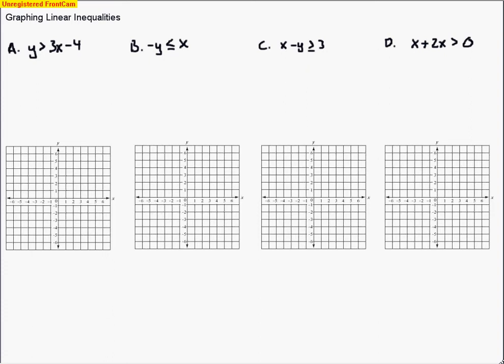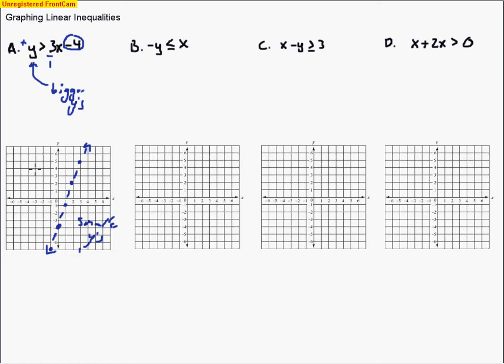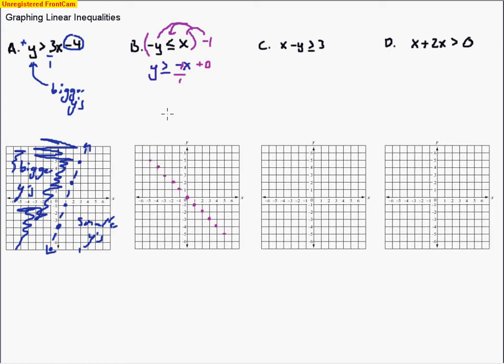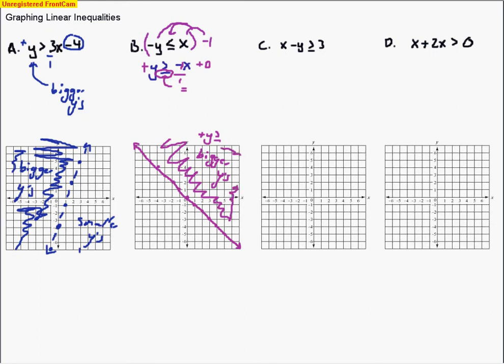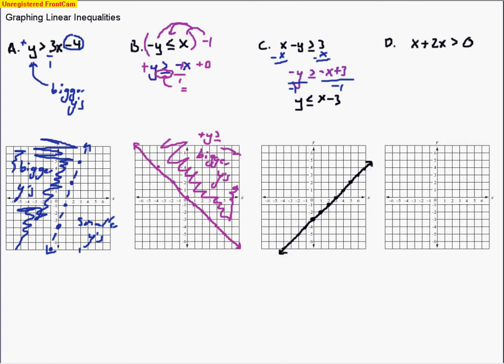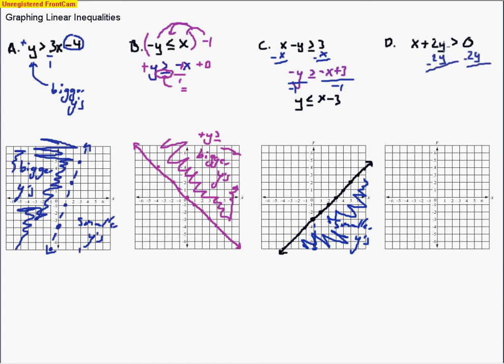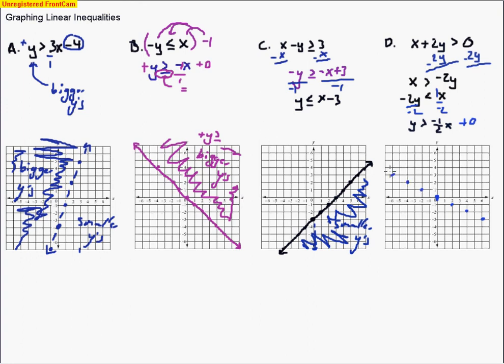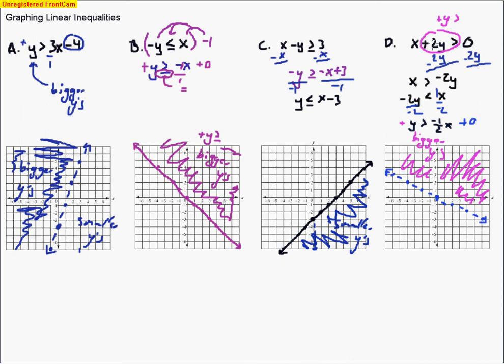Algebra B day 63 part 2